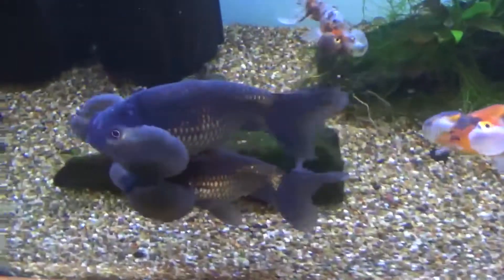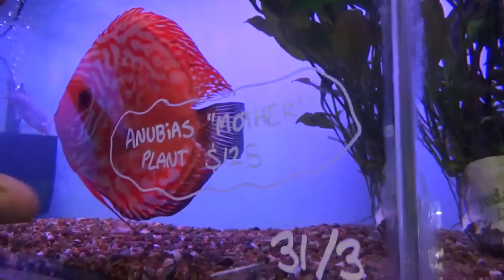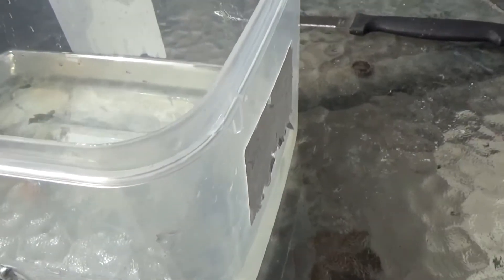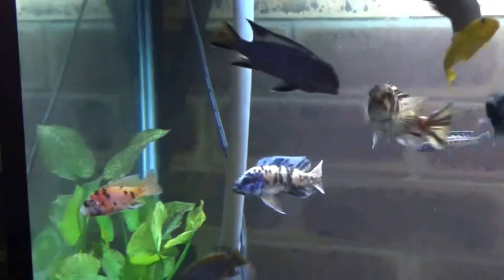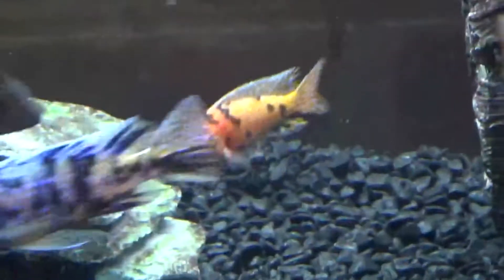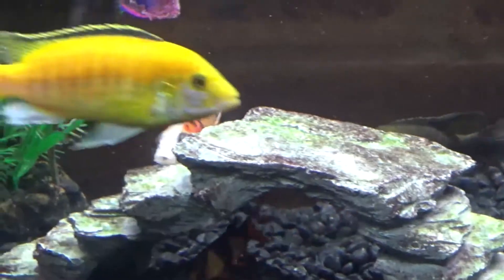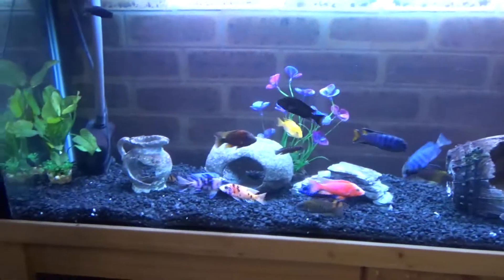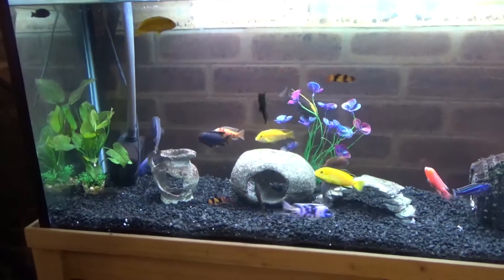Orange Red Dragon Blood Cichlid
Shopping for new cichlid fish